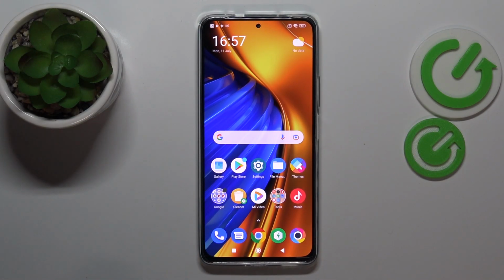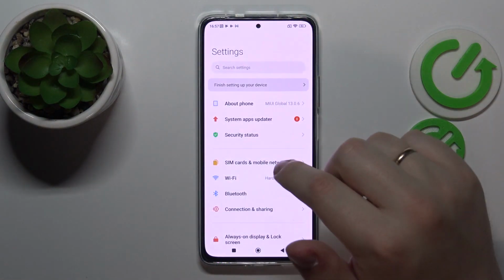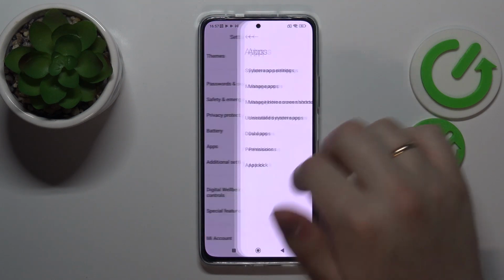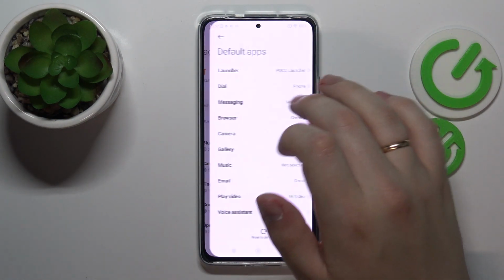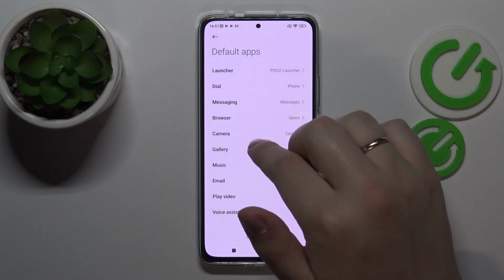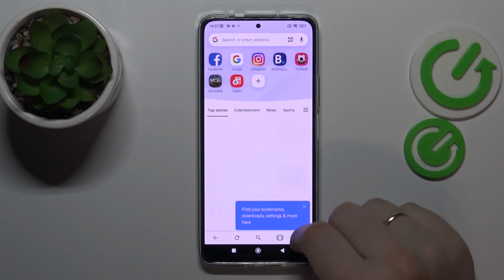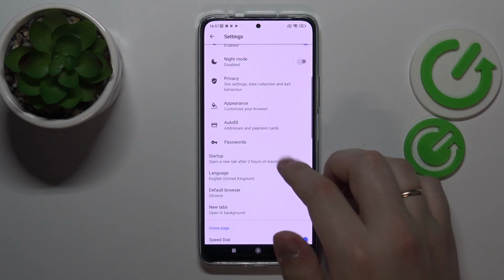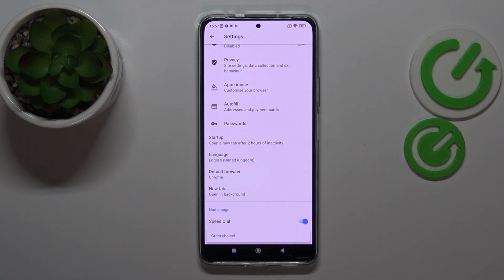How to Make Opera Default Browser on POCO F4 - Set Opera as Default Browser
Find out more about making opera a default browser on POCO F4:
Hello. We are going to demonstrate how to make Opera a default browser on your POCO F4. Our expert will show you how to do it through the phone settings and also direct via Opera Browser. Watch the movie and set your default browser with us!  If you want to know more about your POCO F4, visit our YouTube channel.

How to Set Opera App as Default Browser on POCO F4? How to Use Opera Browser as Default on POCO F4? How to access the default app section in POCO F4?